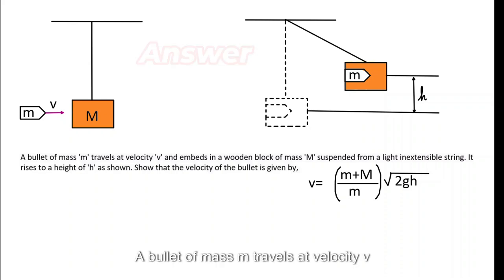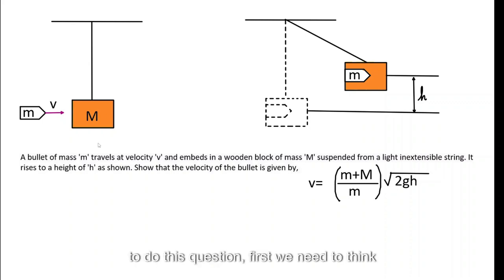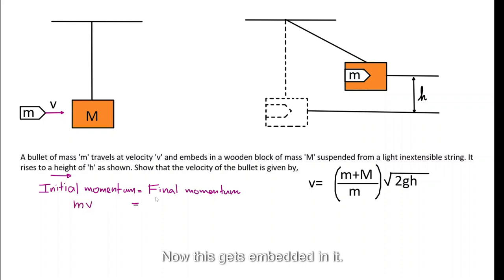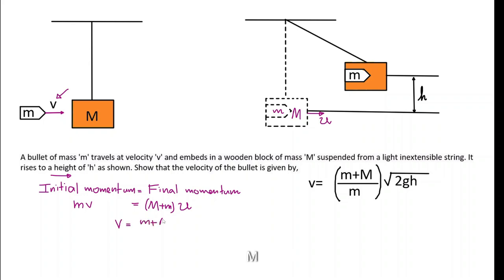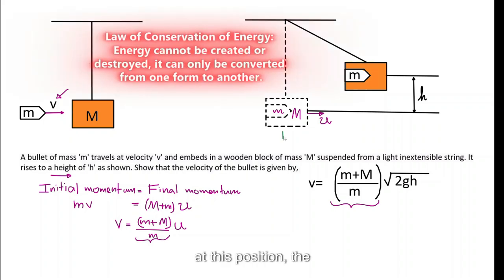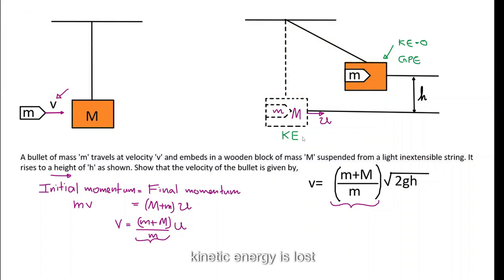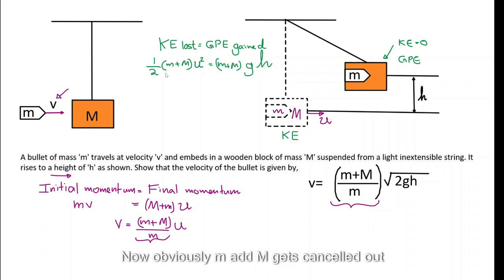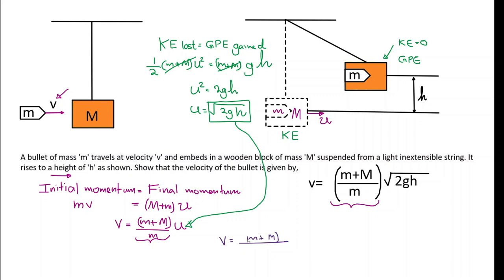Momentum Meets Energy! A Level Physics Exam Question Explained 🔍💥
Struggling with momentum or conservation of energy questions in A Level Physics? This video walks you through a challenging exam-style question that combines both topics.

🎯 First, you're given a chance to pause and attempt it yourself — then we go through the full step-by-step solution, so you can mark and improve.

Perfect for AQA, OCR, and Edexcel Physics revision!

Step-by-step working with clear explanations